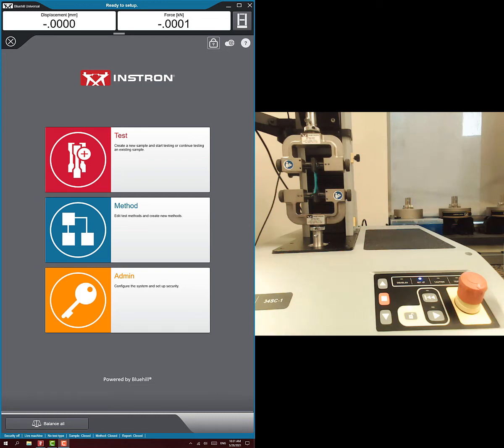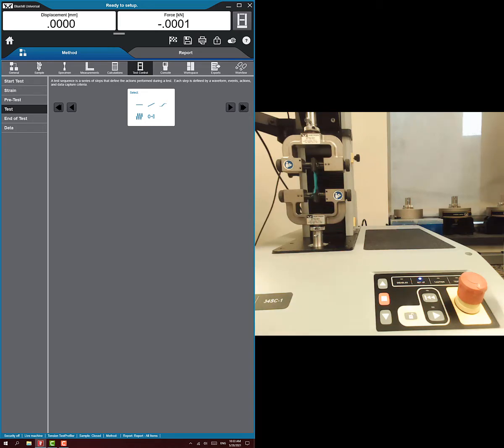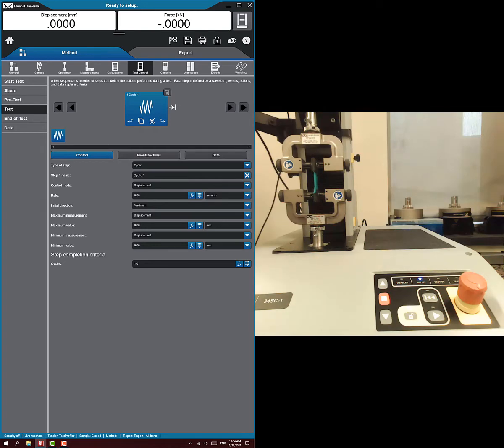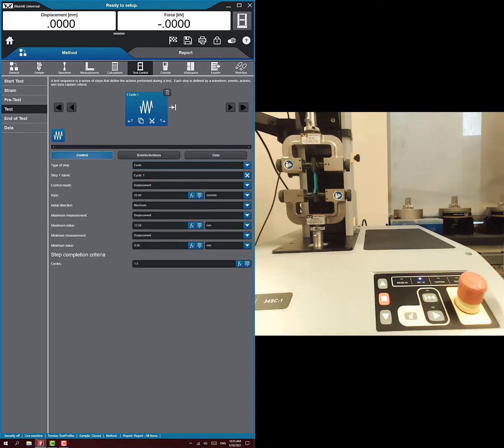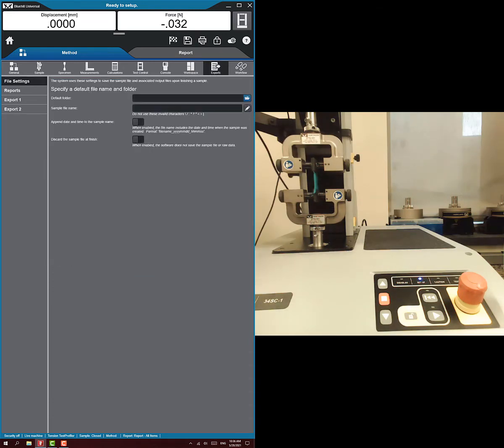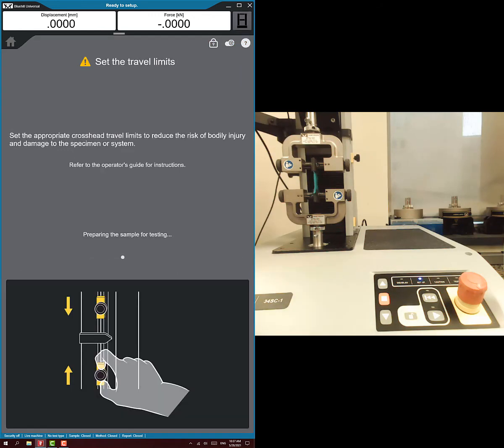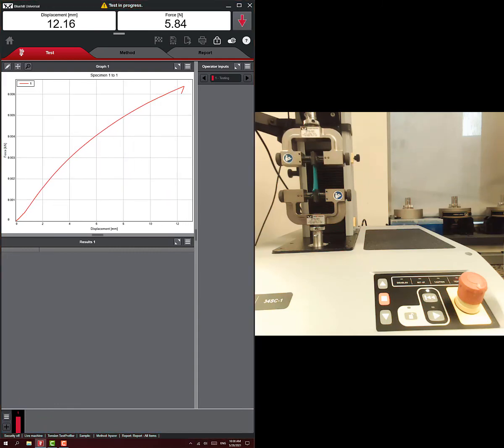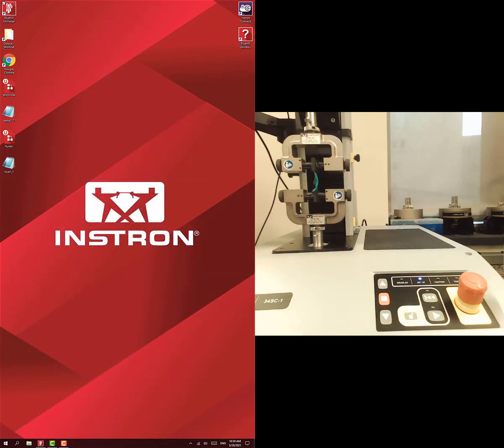BME 245L hysteresis mechanical testing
How to set up Instron mechanical testers for hysteresis testing in UT Austin BME 245L